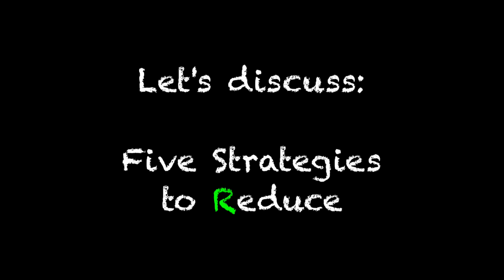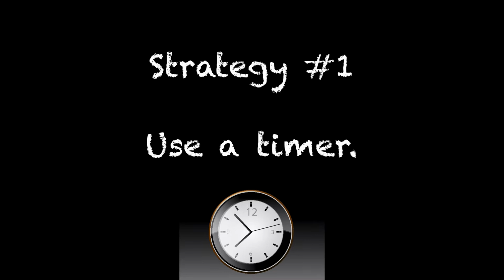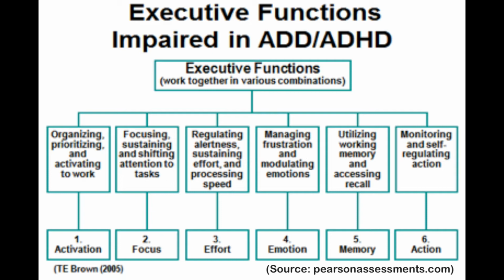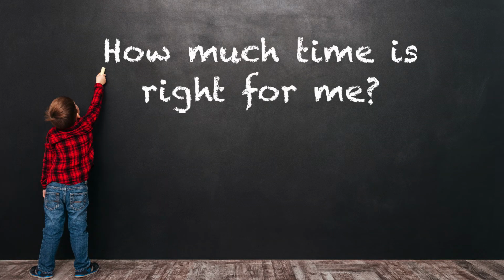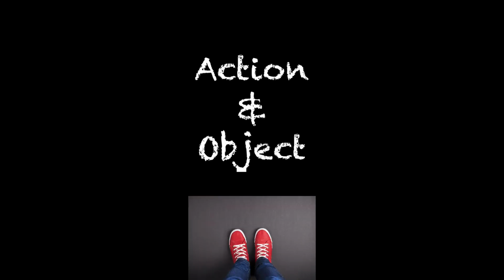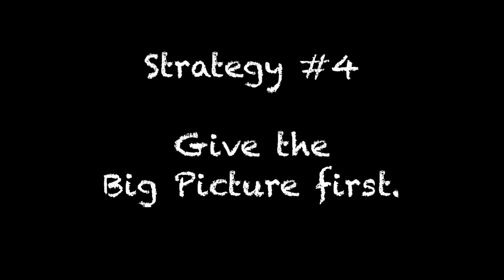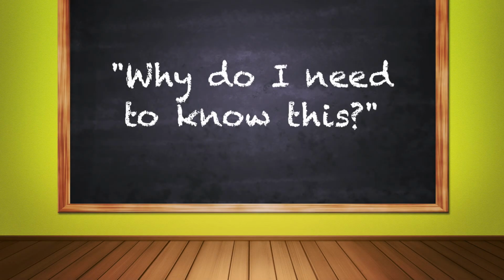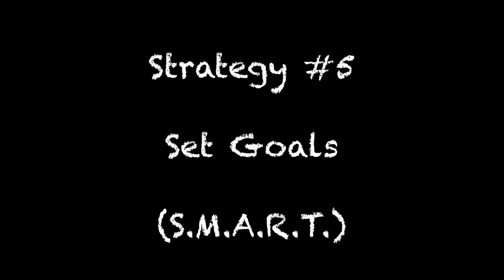5 R Solutions for Everyday Living: A Series on Executive Functioning - Ep. 3: Reduce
This is the third segment in a series about executive functioning (EF): our "5 R Solutions for Everyday Living." In this episode, we discuss how and why "Reduce" helps alleviate problems with EF.

Individual Matters is a boutique psychology practice that specializes in comprehensive learning and neurodevelopmental evaluations. Dr. Katrina Katen, Psy.D., is a licensed psychologist, speaker and educator, and author of "The Ownership Yard." Andrew Katen is an educator and author.